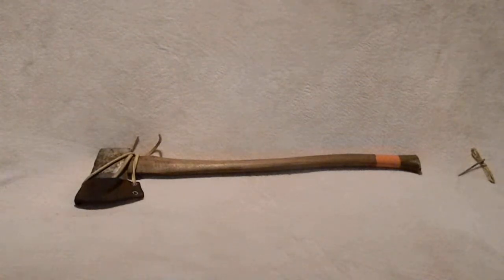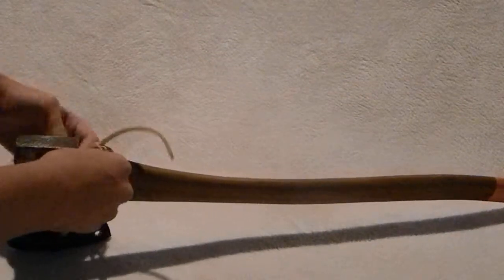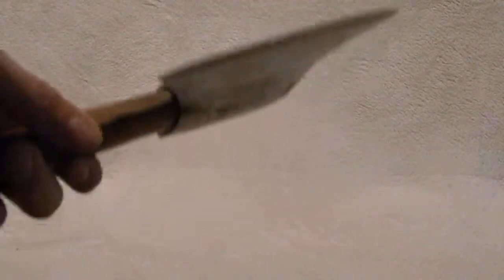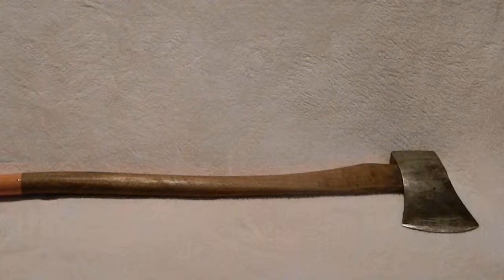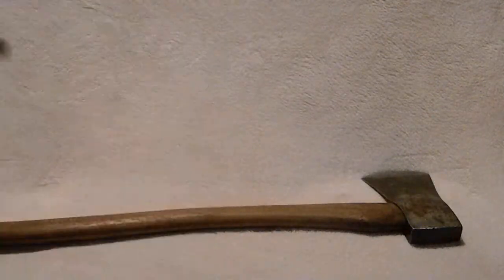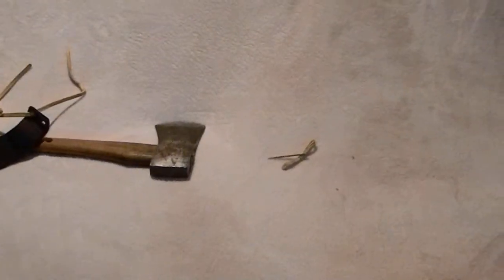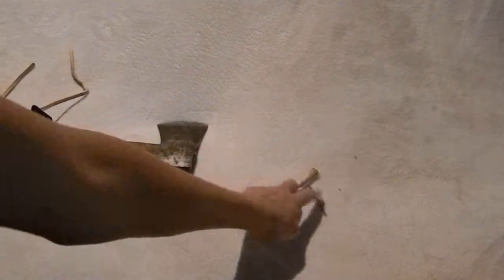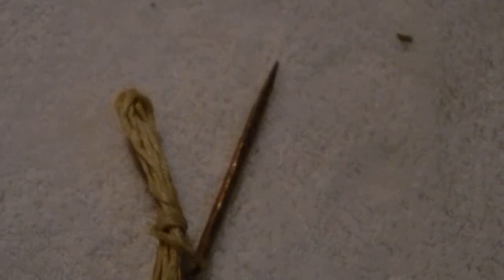Warren A&T Co. Boys axe and Copper Sewing Needle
Just a quick video showing one of my axes and a copper needle I made.